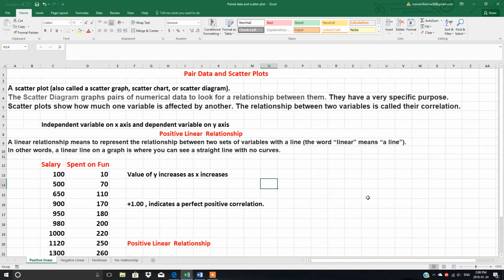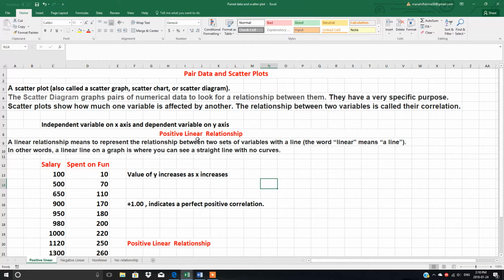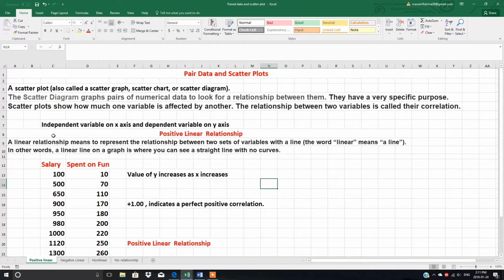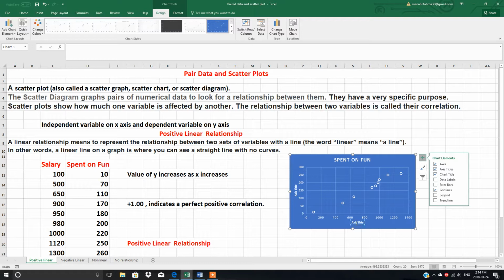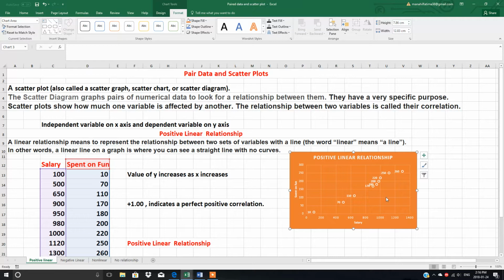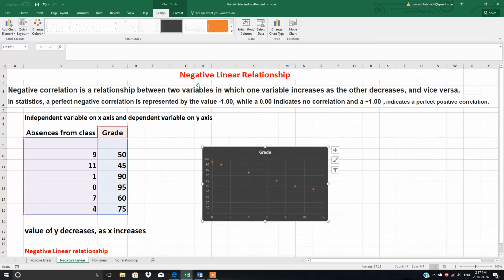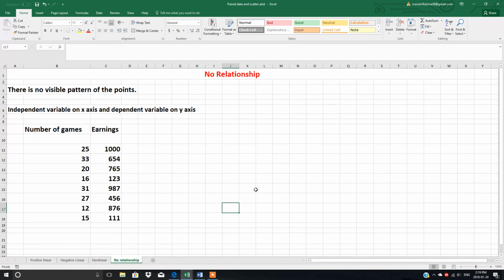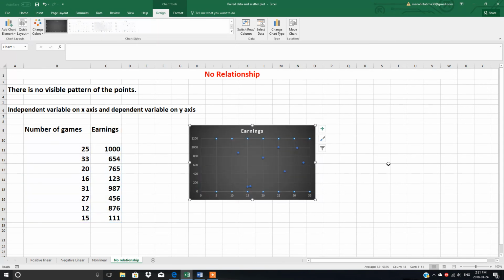Statistics Paired Data and Scatter Plots In English Saima Academy